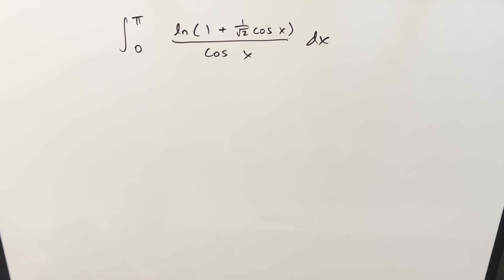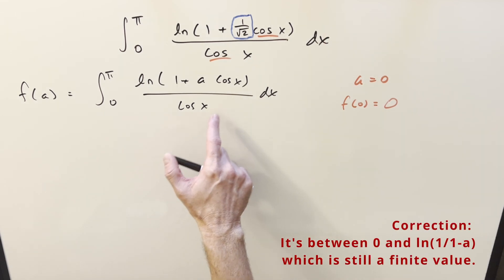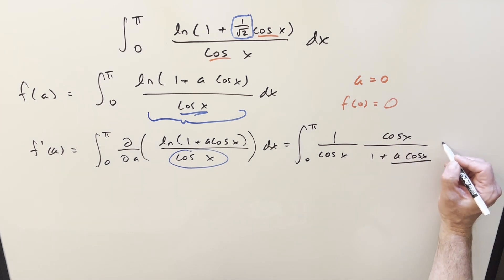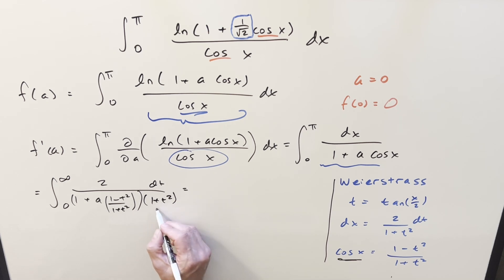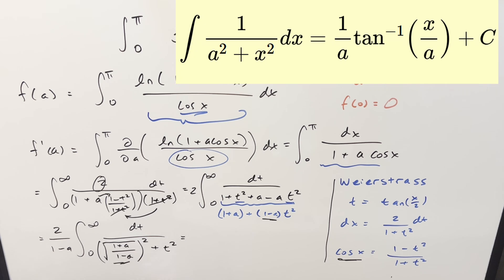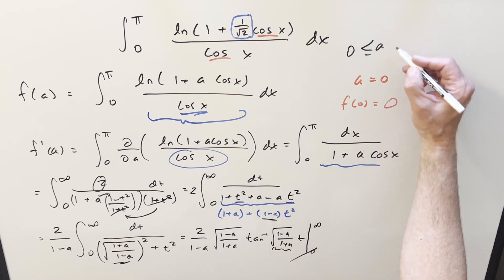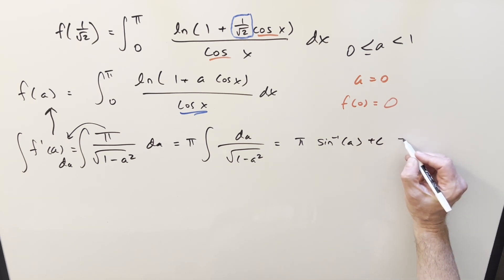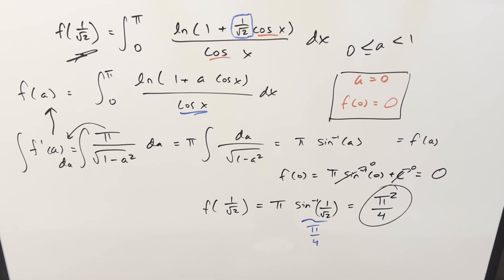it's ALWAYS Feynman time